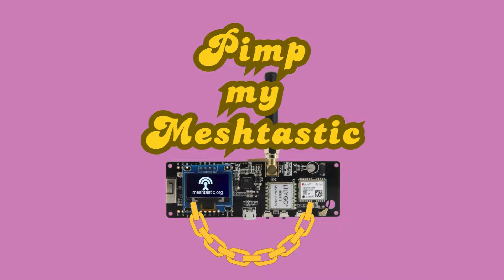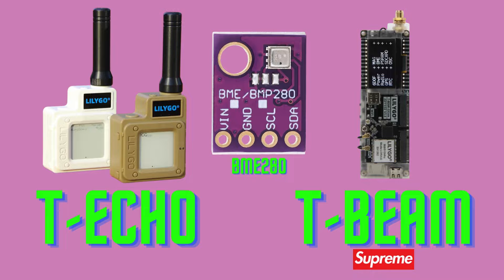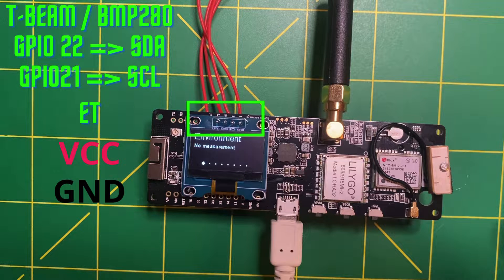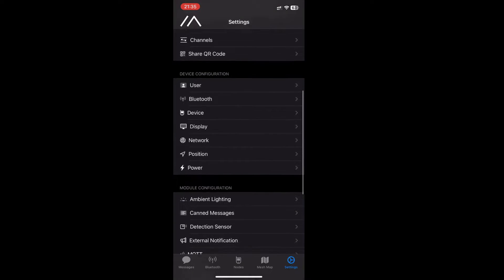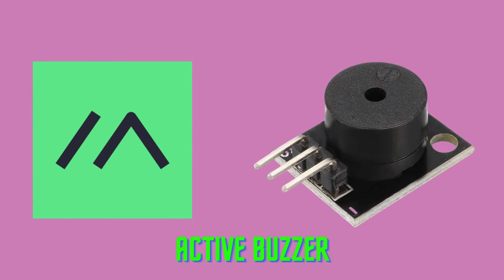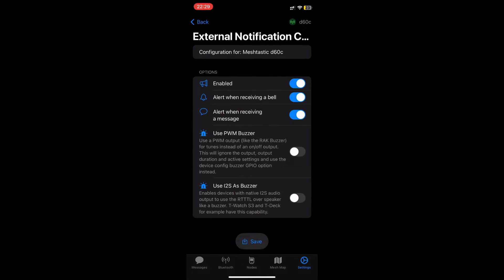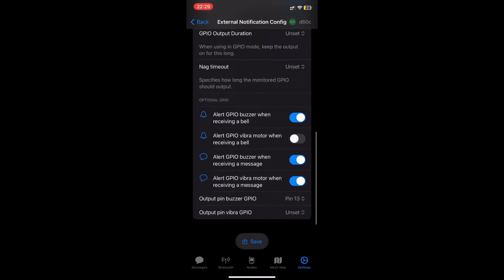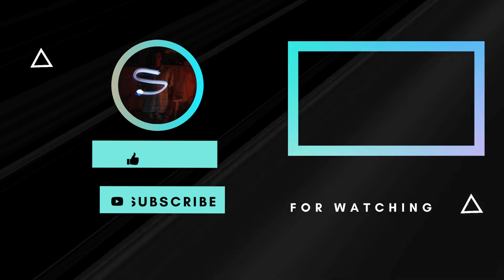Enhance Your Meshtastic T-Beam: Easy Installation of Temperature Sensors and a Buzzer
In this video, learn how to mod your Meshtastic T-Beam node by adding a temperature sensor and an active buzzer. We'll highlight how these modifications could challenge the need to acquire sensor-equipped models, such as the Lilygo T-Echo and T-Beam, whose imperfect integration can lead to inaccurate temperature readings due to the proximity of heat-dissipating components.

📹 Chapters 📹

00:00 🎵 Intro
00:01 🌟 Introduction
00:26 🔧 Installing a Temperature Sensor on a Lilygo T-Beam
03:19 🔔 Installing an Active Buzzer on a Meshtastic Lilygo T-Beam Node
05:05 🏁 Conclusion

Aliexpress Global 🛒 🌍

Active Buzzer

Lilygo T-Beam 868Mhz

Lilygo T-Beam Supreme 868Mhz U-Block